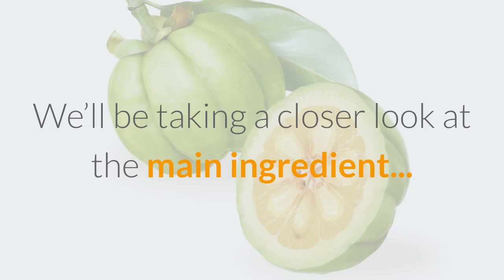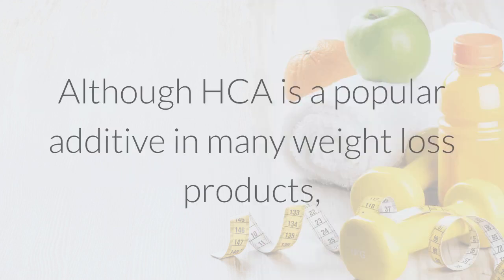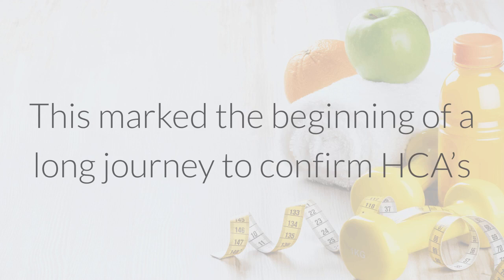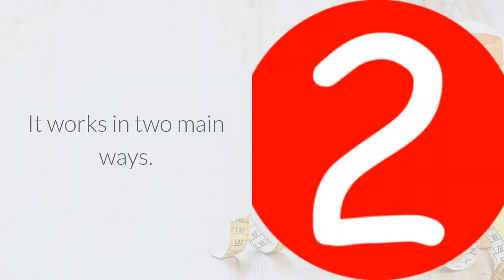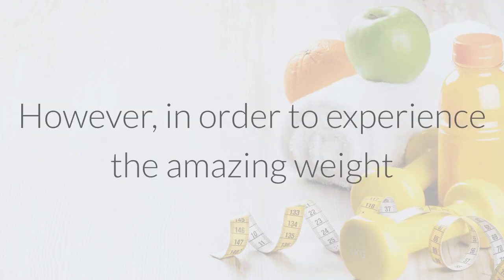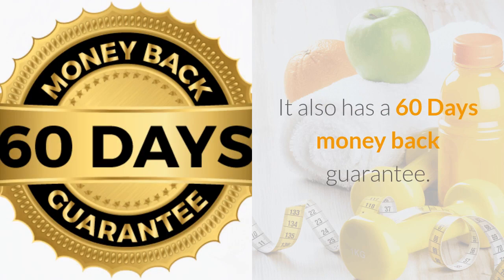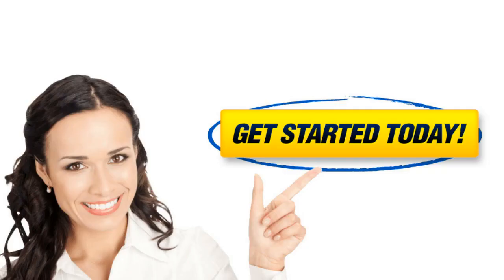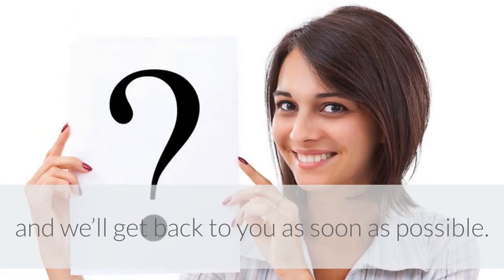What Is Hydroxycitric Acid (HCA) In Garcinia Cambogia Extract Fr Weight Loss?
Garcinia Cambogia is a popular weight-loss supplement on the market. But what exactly is responsible for its weight loss properties?

Today we look at the main ingredient in Garcinia Cambogia - known as Hydroxycitric Acid commonly referred o as HCA. Read the full blog post

What Is Hydroxycitric Acid HCA?

HCA is a derivative of citric acid that is primarily obtained from Garcinia’s rind. This is the one ingredient that is responsible for all the frequently mentioned Garcinia Cambogia benefits.

Here's how it works:

1. Block Fat Production

HCA - Hydroxycitric Acid in Garcinia Cambogia Extracts inhibits the enzyme citric lyase which is responsible for converting carbs to fats. Therefore, when you take garcinia supplements and endulge in a lot of carb rich foods, you'll use those carbs for energy instead of storing them as fats.

2. Suppresses Your Appetite

By taking HCA, you'll feel less hungry which makes it easier to stick to your calorie deficit for weight loss. it is necessary to create a small calorie deficit for weight loss.

3. It acts as a Mood Enhancer

We all know that when we are feeling down and depress, we tend to turn to food for relief. That emotional eating often sabotage our weight loss goals. However when you take garcina containing at least 60% HCA, the HCA helps to boost serotonin levels which helps to make you feel good all the time.

So does HCA - Hydroxycitric Acid in Garcinia Cambogia Works?

The simple answer is yes but you must make sure your supplement is at least 60% HCA and take it at the correct dosage as seen

@Evelyn Espinoza
Evelyn Espinoza

@Dr. Vikram Chauhan
Dr. Vikram Chauhan